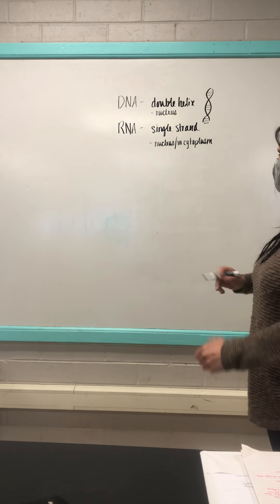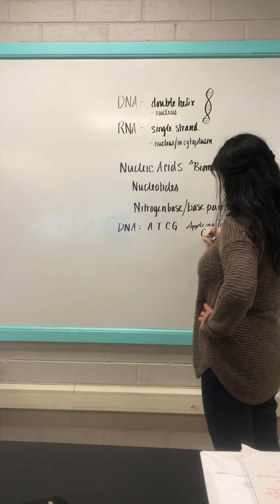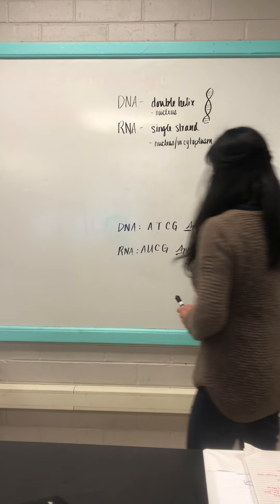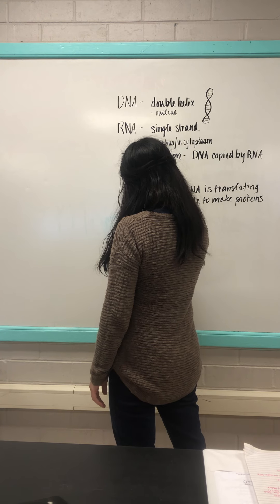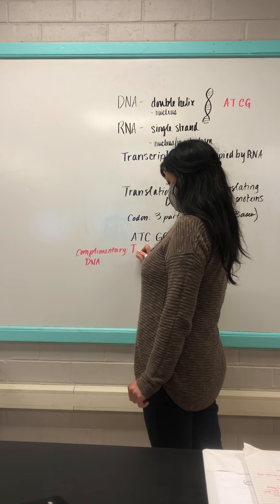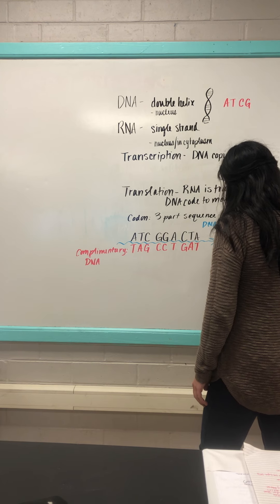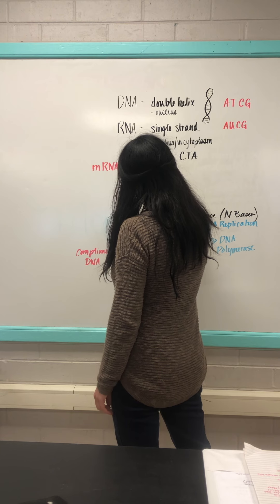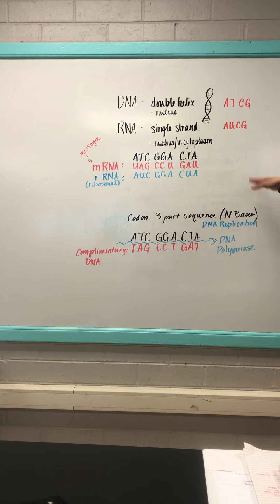DNA and RNA